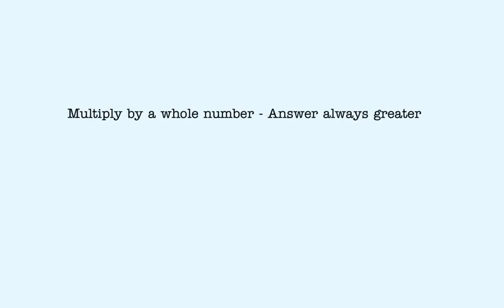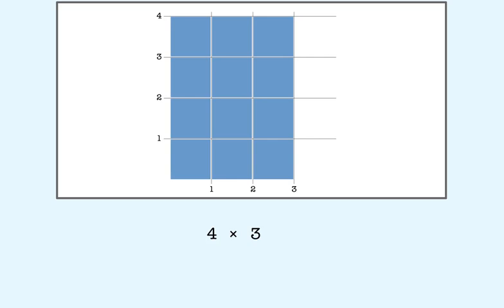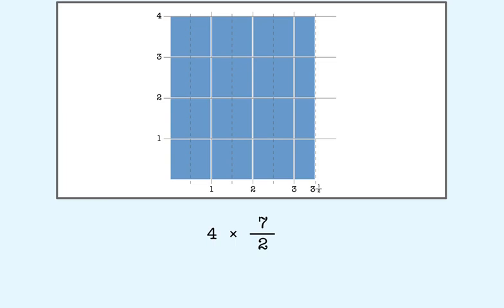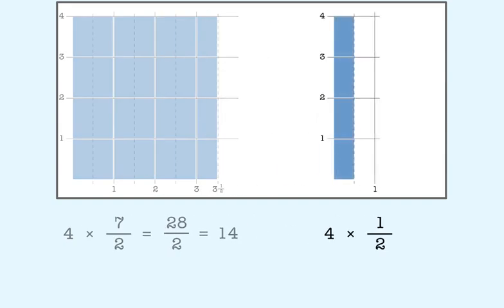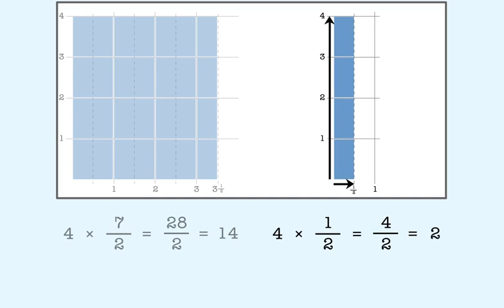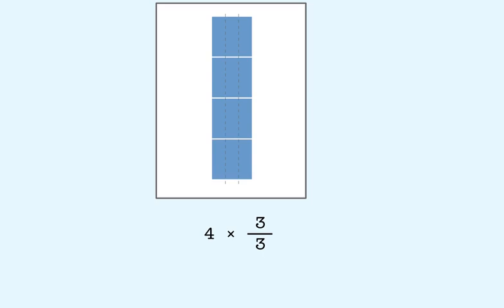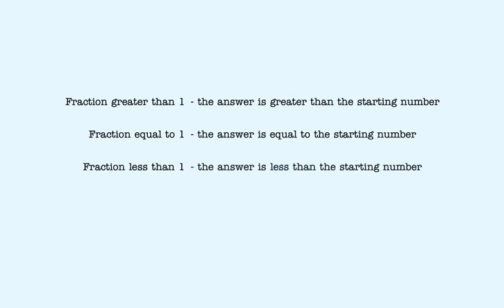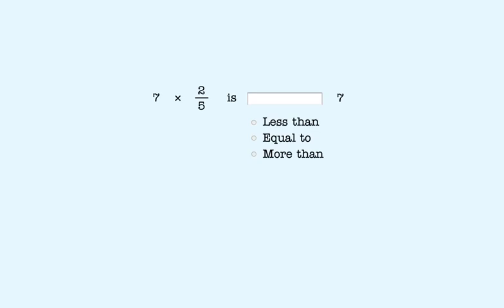Multiplying Numbers by a Fraction Less Than, Greater Than, or Equal to 1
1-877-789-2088 ext. 128 (toll free)

Title: Multiplying Numbers by a Fraction Less Than, Greater Than, or Equal to 1

When you multiply by a whole number, you may have noticed that the answer is greater than the number you started with. That is always true when you multiply by a whole number.
But, when you multiply by a fraction, this is not always true.
In this lesson, you’ll learn why that is. Let’s look first at an illustration of multiplying by a whole number.
Here we multiply 4 by 3.
The answer is twelve, which is represented by all the blocks in the array. Twelve is greater than four, so the answer was greater than the number you started with.
Now let’s see what happens when we multiply 4 by a fraction. We still have four as our starting number.
But we change the number we multiply by to three and one-half, like this.
Now let’s divide each column into halves, like this.
We can now represent the array as seven-halves.
And our multiplication problem becomes 4 times seven-halves.
We know that when we multiply, the answer is twenty-eight halves
We can rewrite this as the whole number 14
You can see that the answer, 14, is greater than 4.
So multiplying four by a fraction gave us a number that is greater than four.
Now let’s look at a different situation. Let’s change the number we multiply by from seven-halves to one-half, like this.
We now have four times one-half.
The answer is four-halves, which is equal to two.
Two is less than 4.
In this case, we multiplied 4 by a fraction and got a number that is less than 4.
Why did we get a different result in these two situations?
You probably see the answer already – it depends on the size of the fraction. In the first example, we multiplied by a fraction greater than one, and the answer was greater than four.
In the second example, we multiplied by a fraction less than one, and the answer was less than four.
Here’s one last situation. What if we multiplied by a fraction that is equal to 1?
Here, we show four multiplied by the fraction three-thirds. Three thirds, of course, is equal to one whole unit.
When we multiply, we get twelve-thirds
Twelve-thirds is equal to 4.
So four times three-thirds is equal to four. When we multiplied four by a fraction equal to one, the answer was the same number we started with, 4.
So we see that we can have three different results when we multiply by a fraction: If we multiply by a fraction that is greater than one, the answer is greater than the number we started with.
If we multiply by a fraction equal to one, the answer is equal to the number we started with.
If we multiply by a fraction less than one, the answer is less than the number we started with.
In the remainder of this lesson, you’ll be asked to predict the outcome when a number is multiplied by a fraction.  You don’t have to do the multiplication, just determine what will happen.
Now you try a few.  For each question click on the correct button.  In this example, the correct answer is less than.
The answer is less than the starting number.
The fraction you multiply by is less than one.
So the answer is less than the starting number.